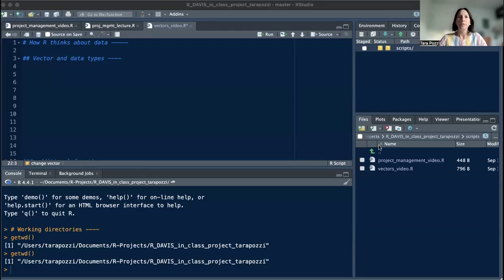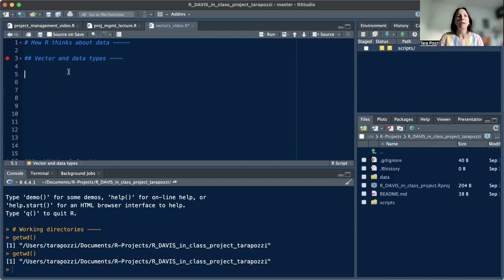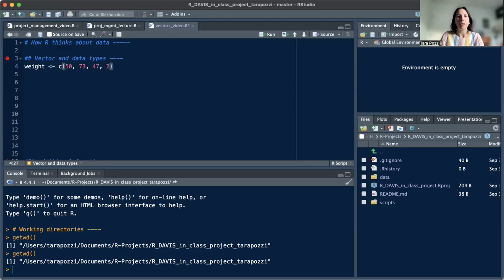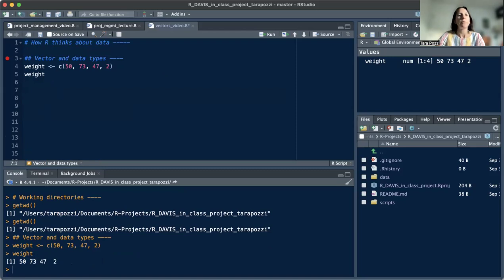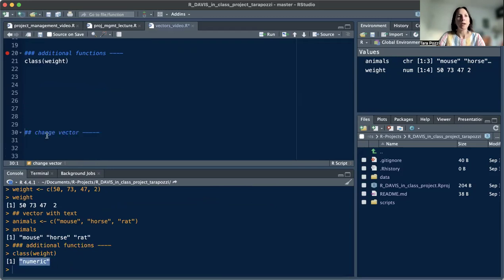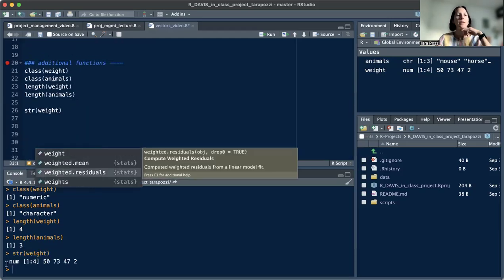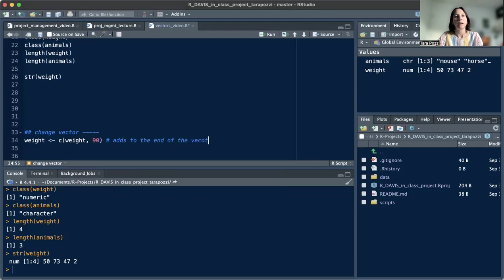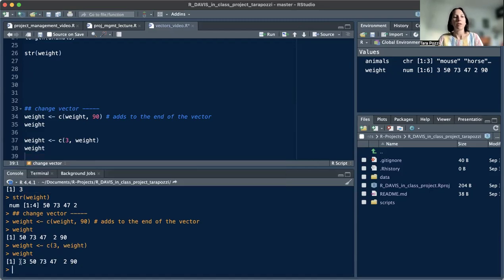Week 2.3: How R Thinks About Data (Vectors)